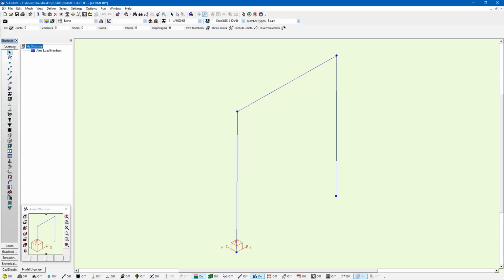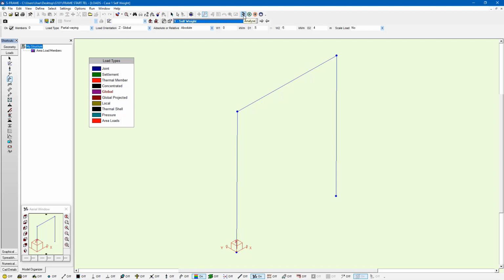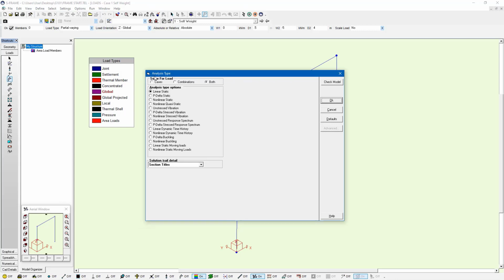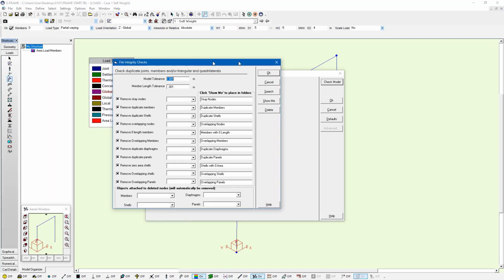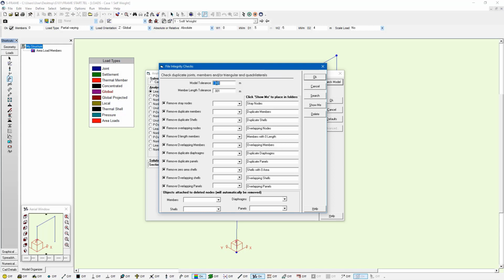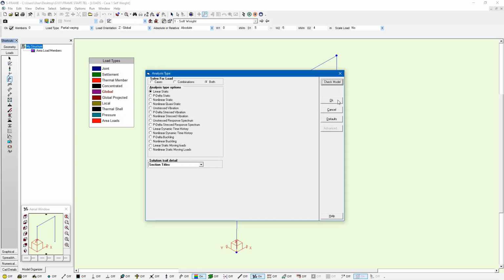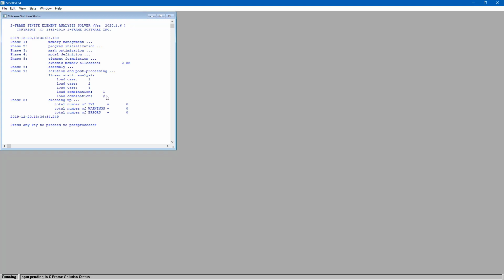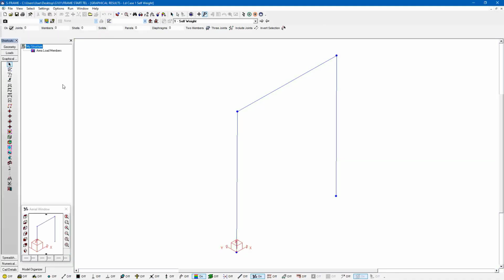S-FRAME Tutorial Series #15 - Performing Linear Static Analysis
In this video, we will run our first analysis.